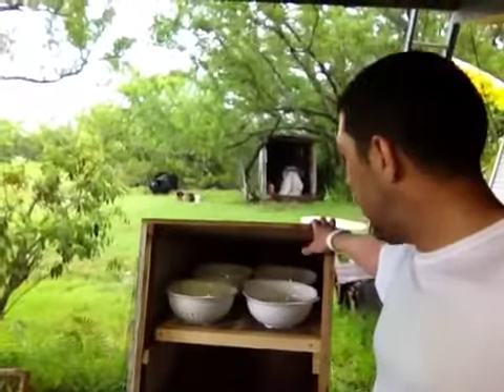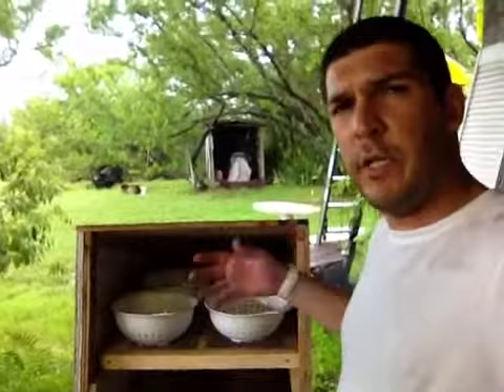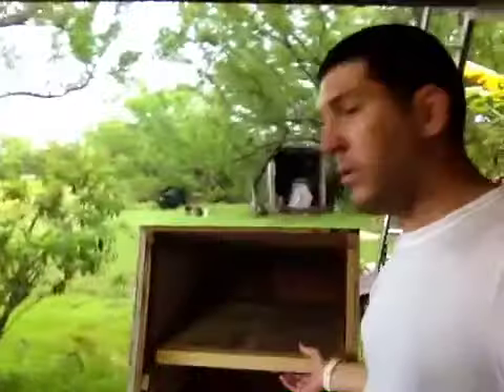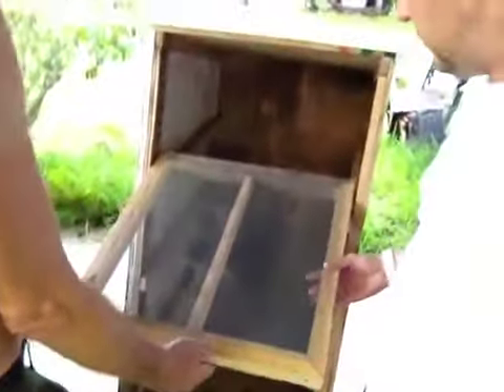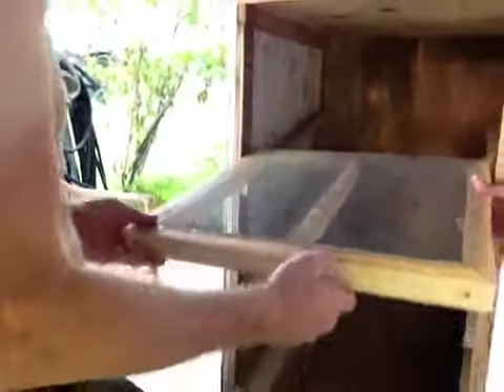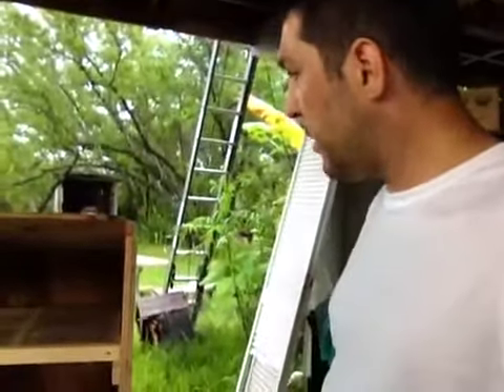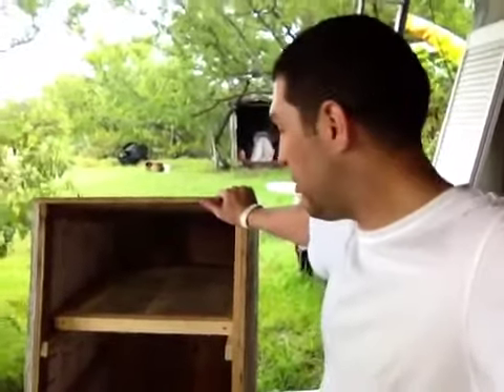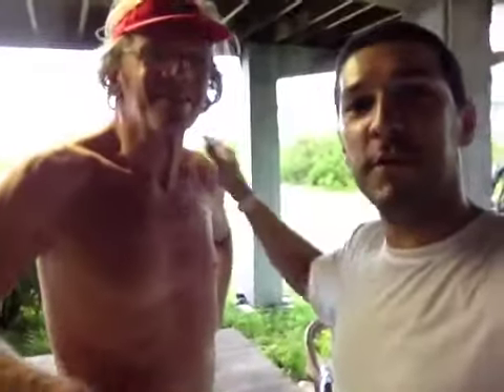Mariposa Salt Farm, Key West, FL (part 9)